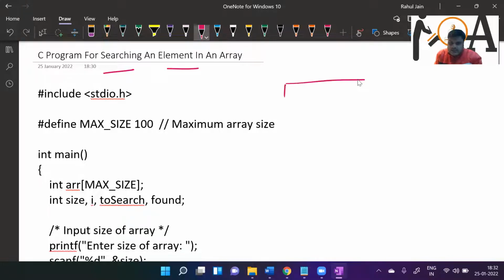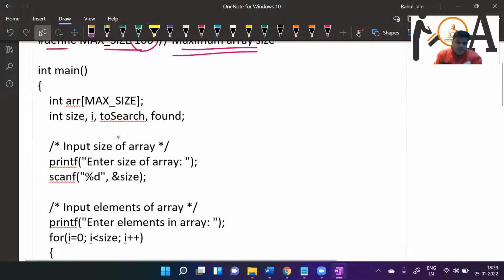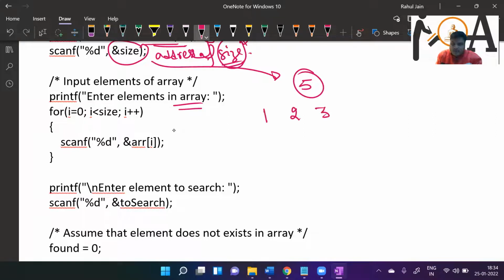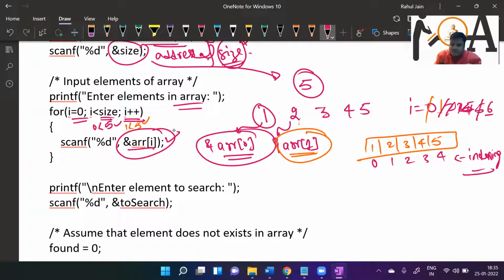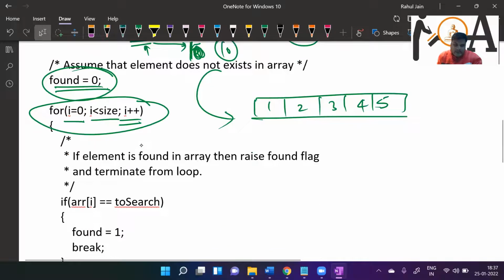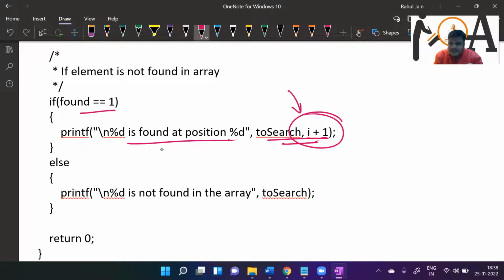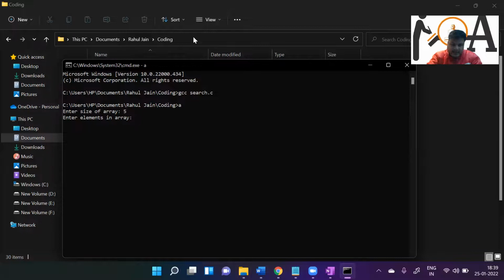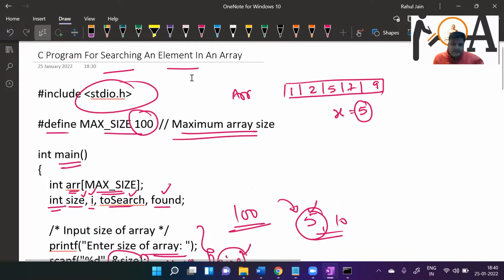Code In C | C Program For Searching An Element In An Array | Programming In C | Learn Step by Step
learn coding in simple steps, here in this session pace up the hands on c programming concepts for searching any element in an array step by step using basic programming knowledge with run time outputs on compiler.